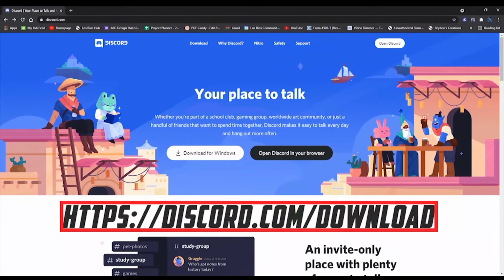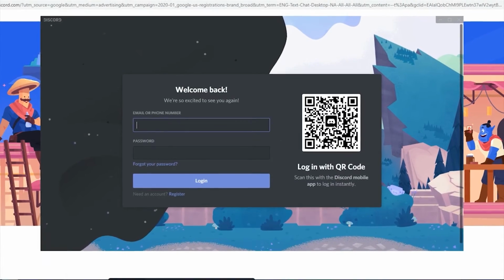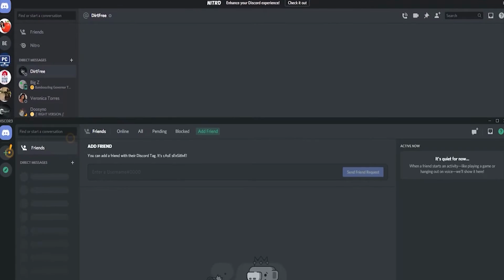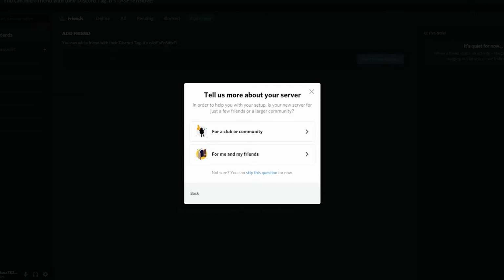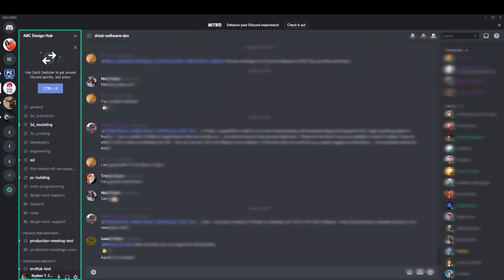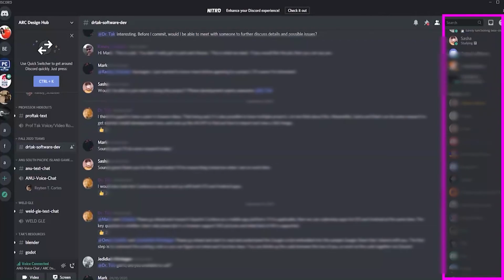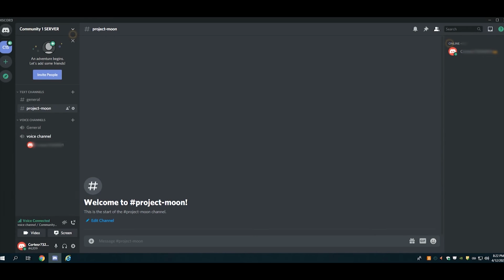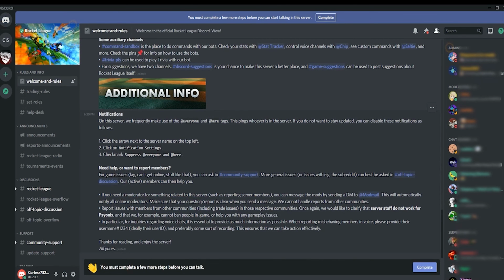Discord Basics - How to Video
Tutorial on the basics of Discord.

Video created by Reyben Cortes